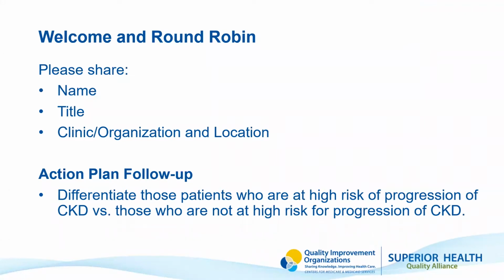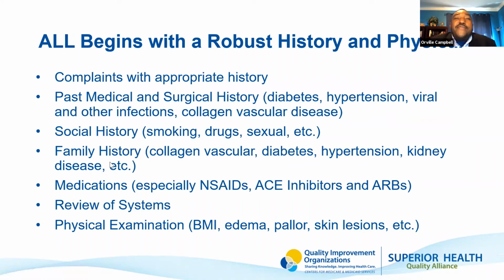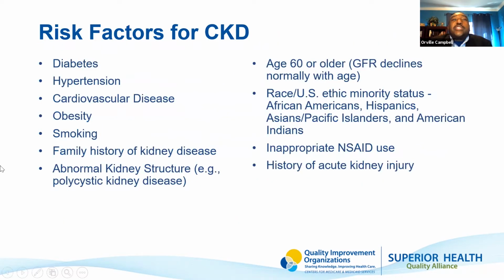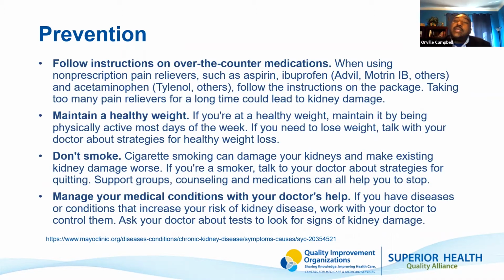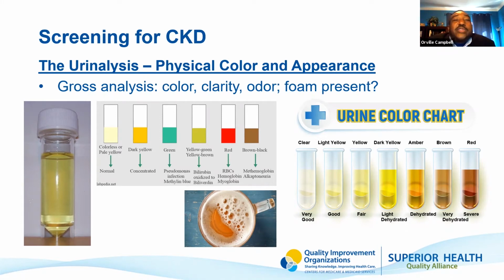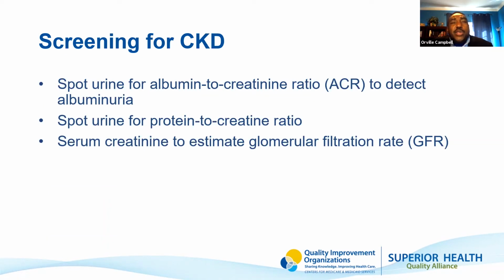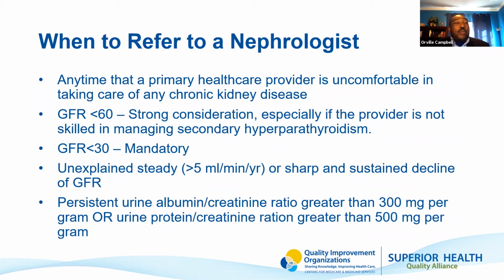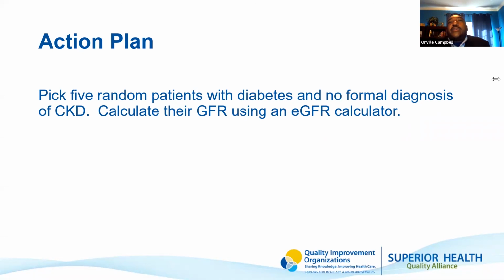Early Identification and Management of Chronic Kidney Disease Collaborative Session 2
This six-session collaborative will assist providers and their teams in primary care, hospitals, home health and other care settings in the early identification and management of patients at risk for developing CKD and those with early-stage CKD. Members of this collaborative will hear from CKD subject matter experts, receive tools and resources for screening and managing patients with CKD and have opportunities to share best practices with and learn from other participants.